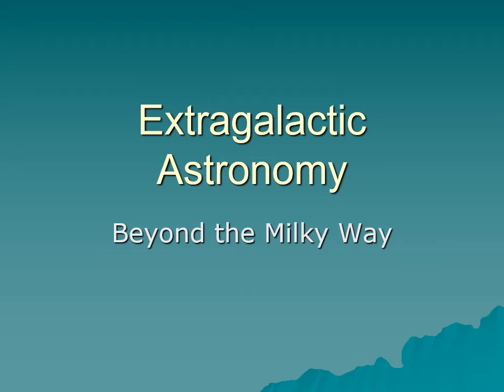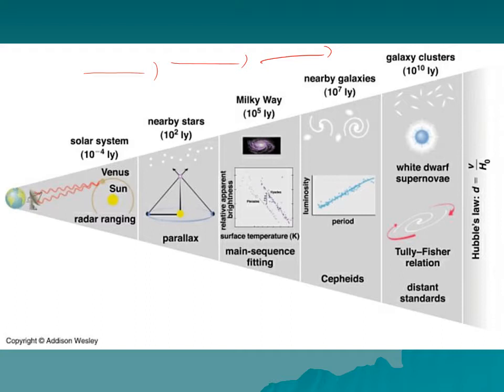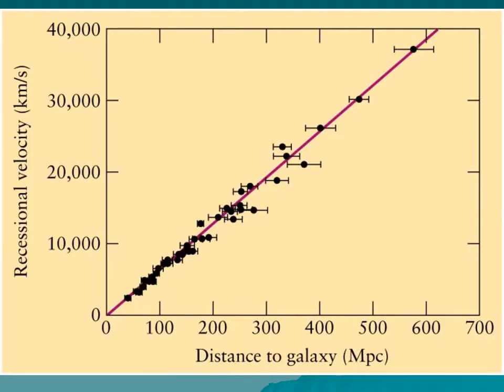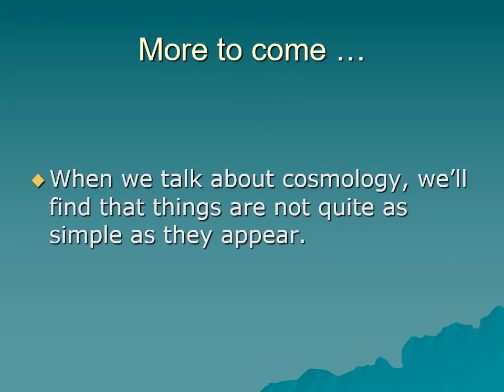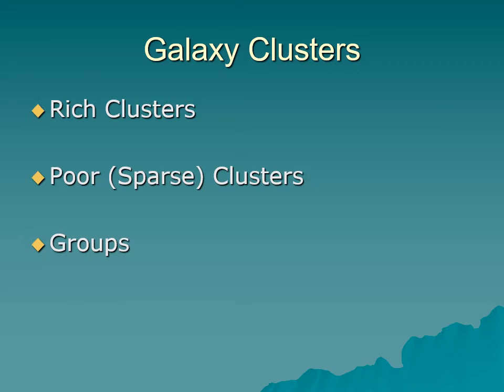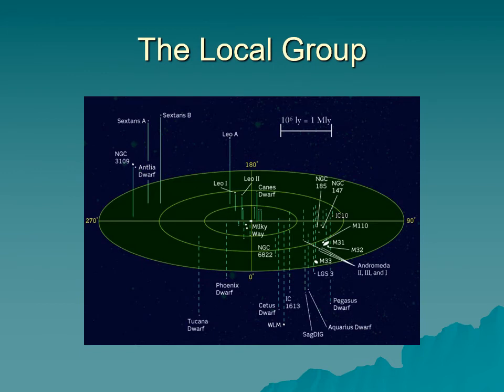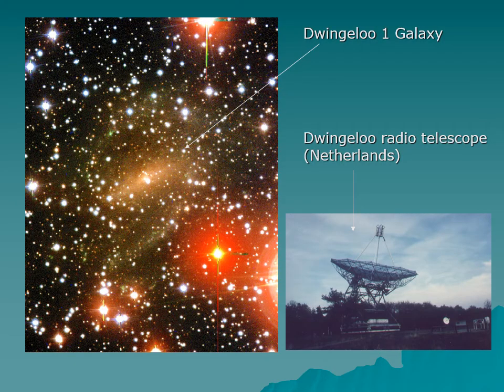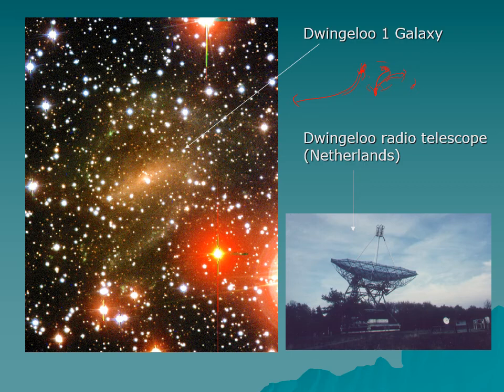PHYS 1403 Galaxy Clusters